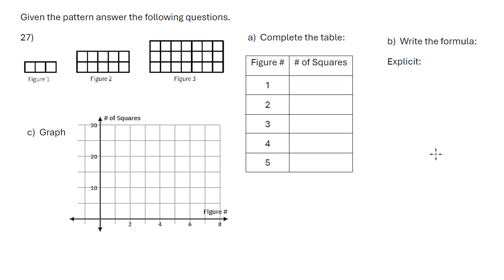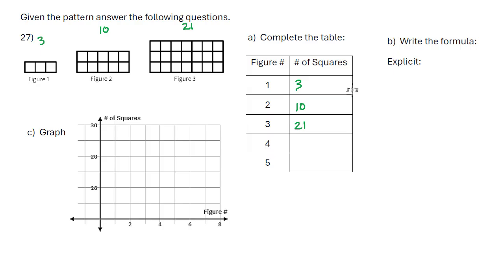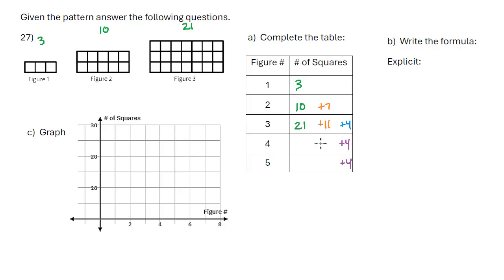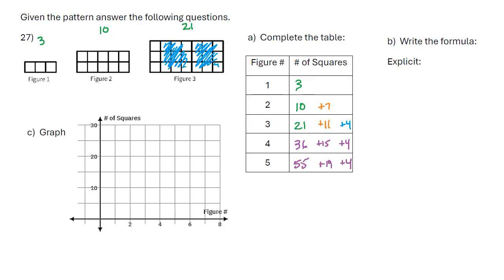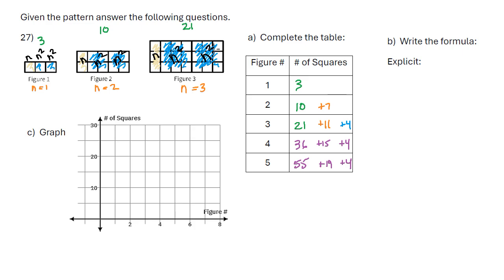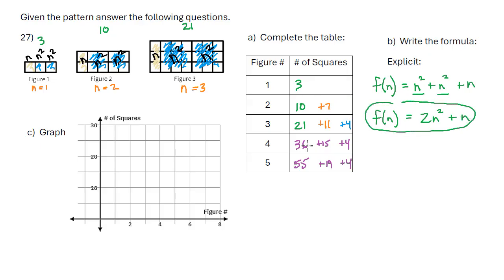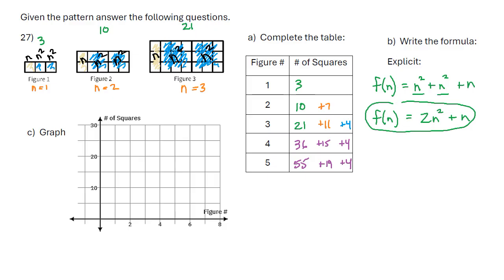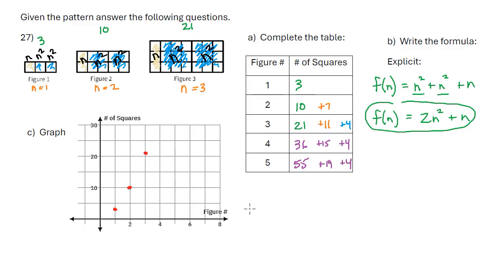OUR U1 Test Review L1 3 Q27